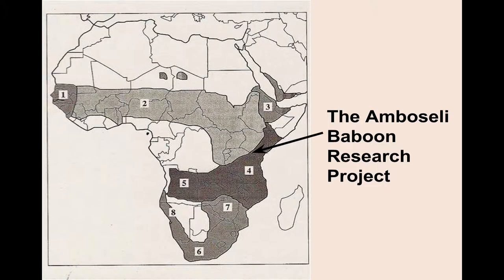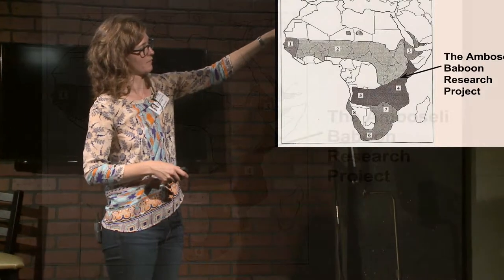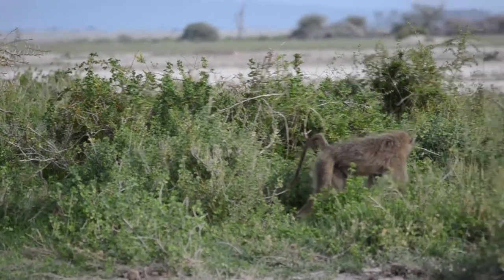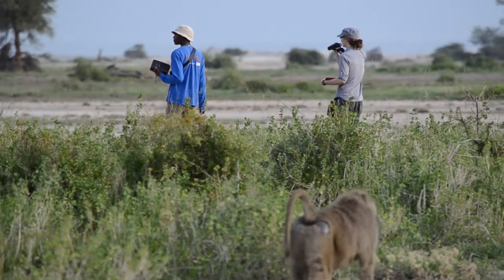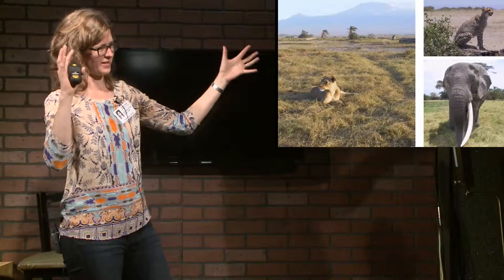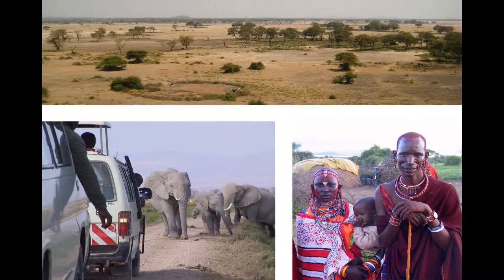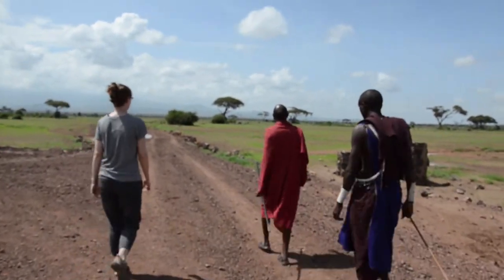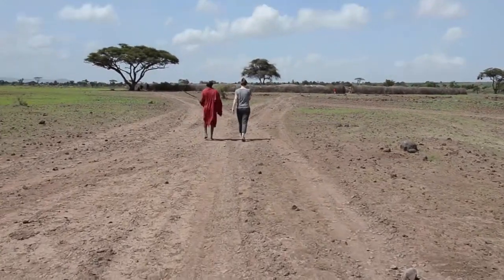Amboseli Camp Info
The Amboseli baboon research project camp in Kenya. If you would like to know more about this baboon research project visit baboonfilms.org.